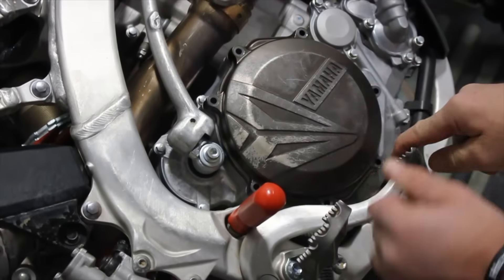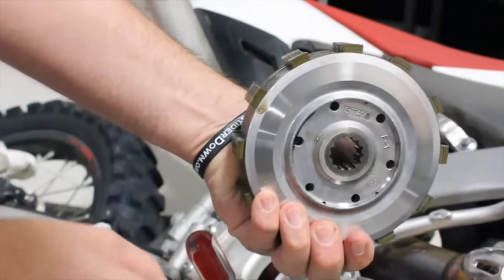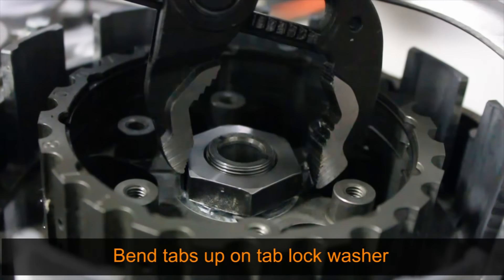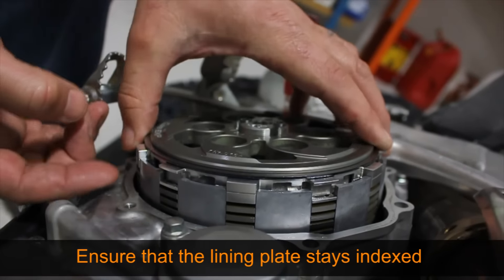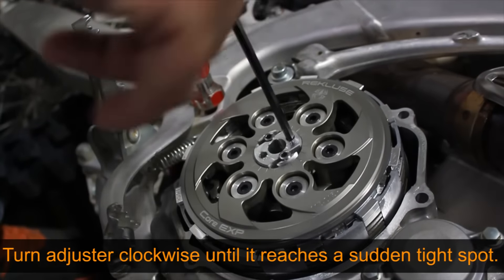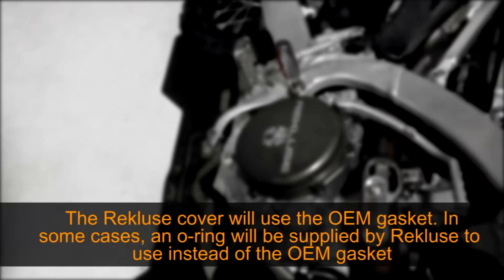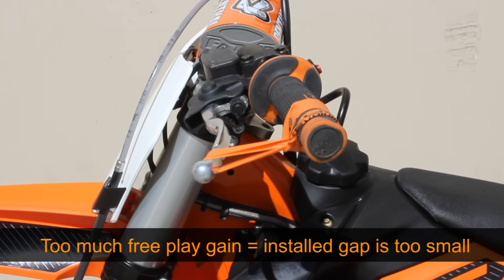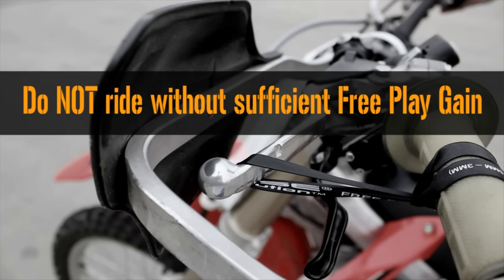Rekluse® Install | Core EXP™ 3.0 auto-clutch (non DDS clutch models)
Rekluse shows you how to install the Core EXP auto-clutch. For any further questions call Rekluse tech service at 866-REKLUSE.

*Film/Edit: Zach Forest*